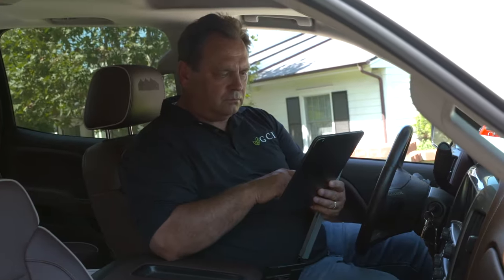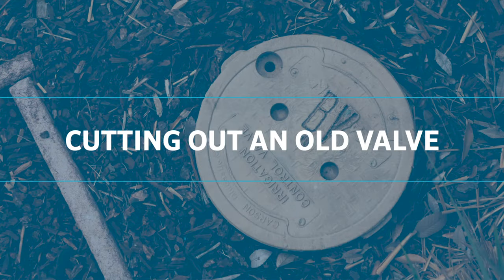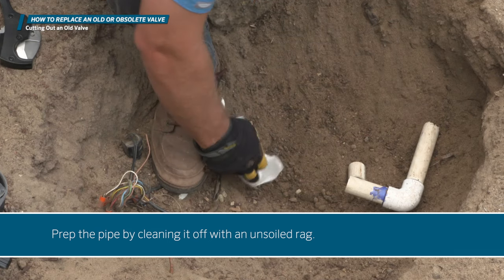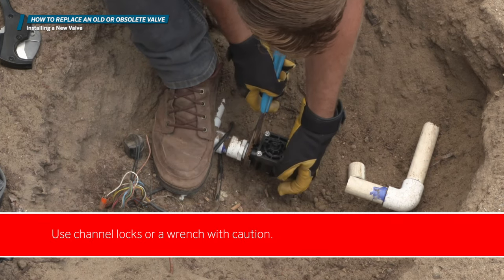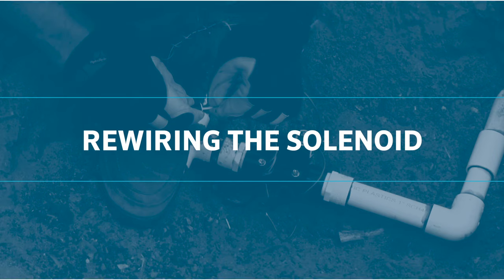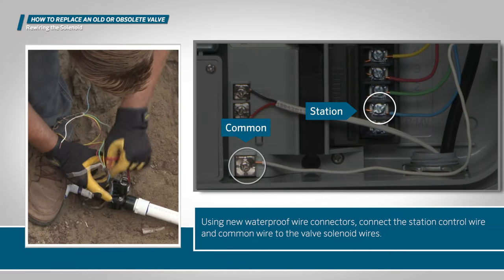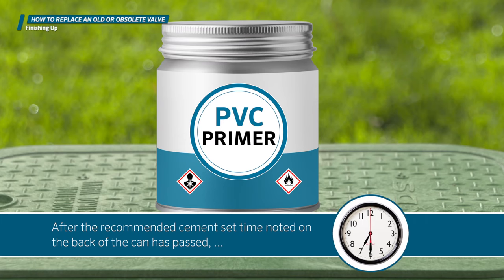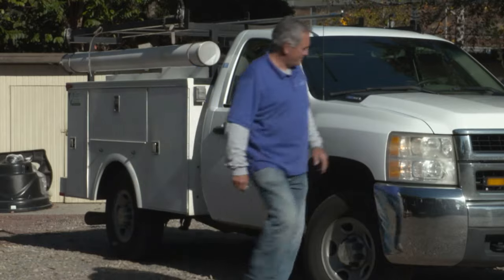How to Replace an Old or Obsolete Irrigation Valve That is Not Working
In this video, we’ll show you how to replace a valve that is not working or needs updating with a new Hunter PGV Valve.

It’s common to receive a service request for a valve that won’t shut down, is leaking, or won’t properly activate from the controller. When you get that call, it’s a good idea to have a new valve on hand in case you need to replace an obsolete model.